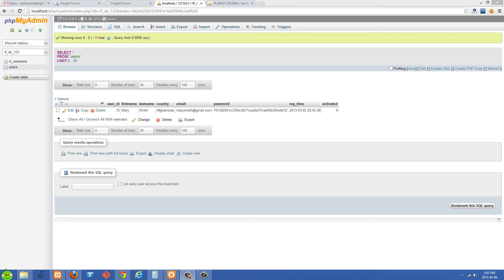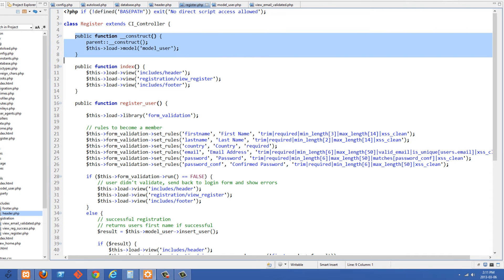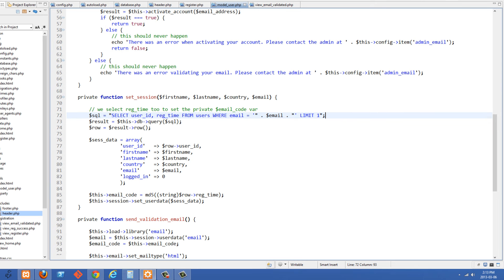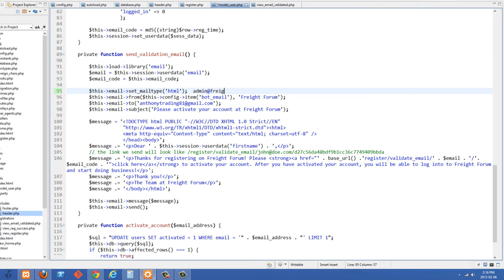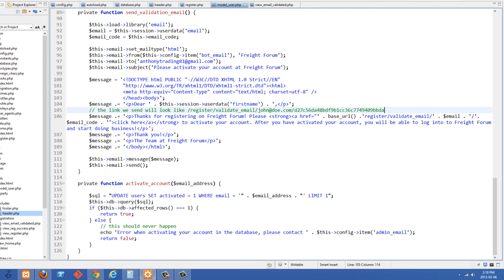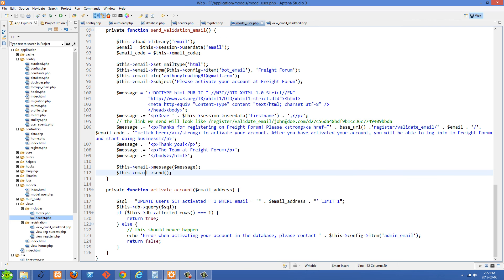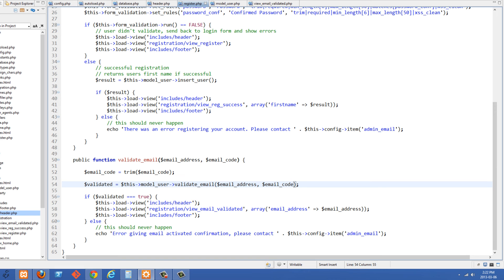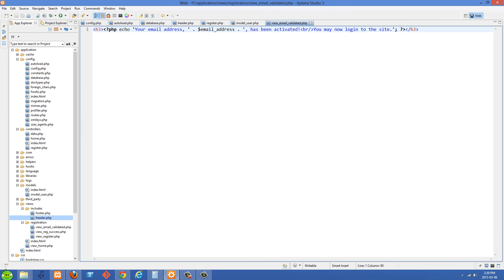CodeIgniter Project Tutorial 6 - Email Verification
I refer to it over and over as validation in the video, ah well, pretty close! This lesson covers how to send an email to your user so they can verify their email and get their account activated.